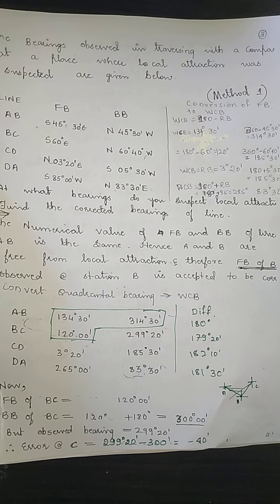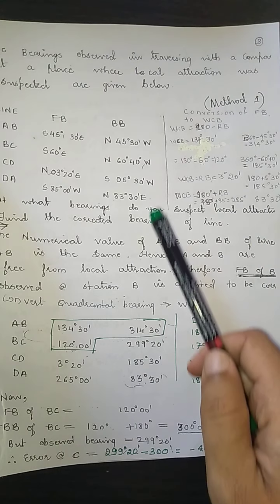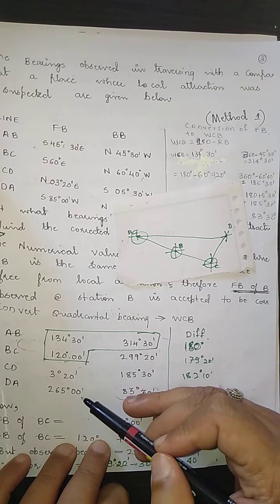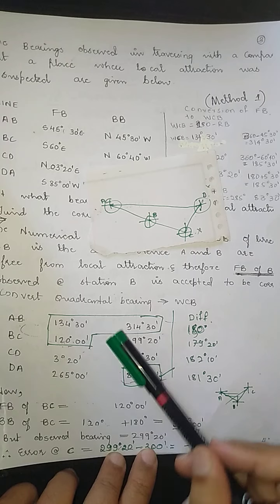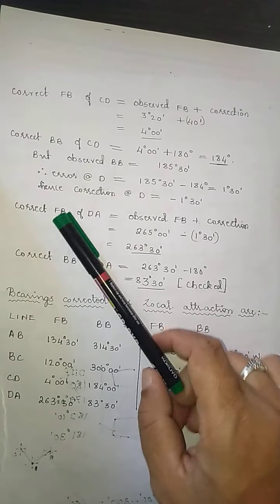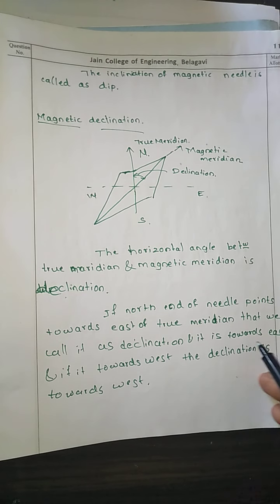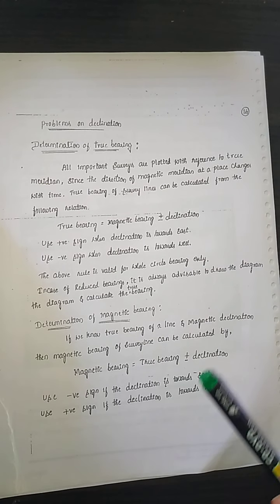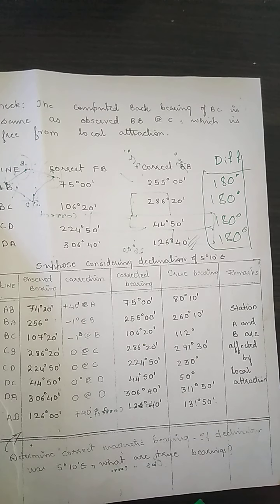18cv35 Basic Surveying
Local Attraction Problem